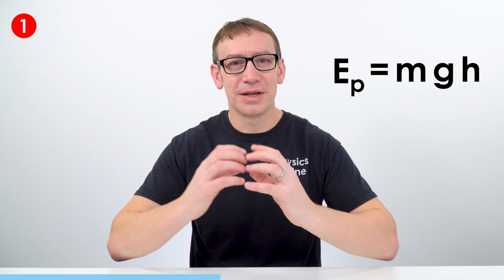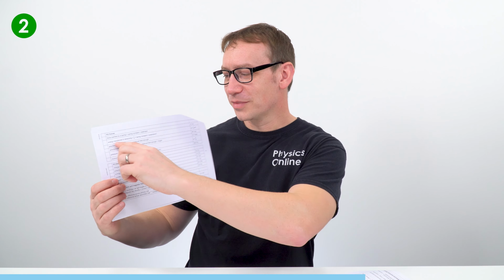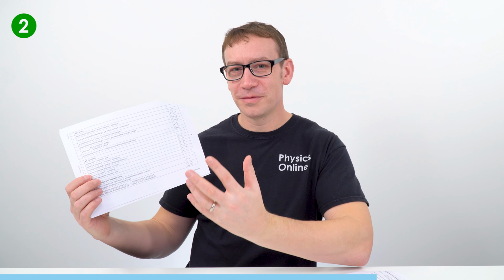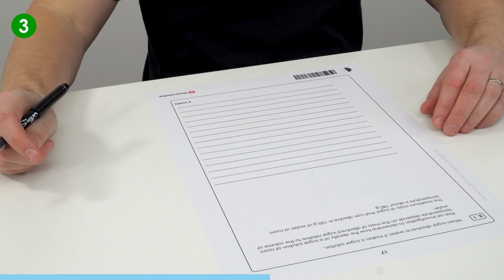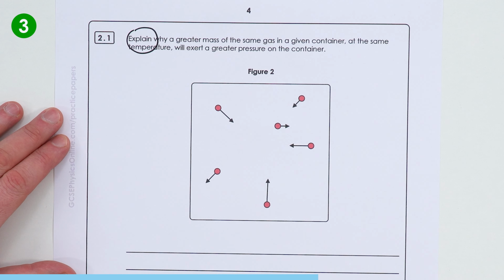3 Problems with the 2024 GCSE Physics Equation Sheets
Here are 3 problems with the GCSE Physics Equation Sheets for the 2024 exams - and my solutions so you can over come these and get a higher grade.

Download your free 100+ page AQA GCSE Physics revision guide

00:00 Introduction
00:37 First Problem
02:23 Second Problem
03:58 Third Problem
05:55 Summary